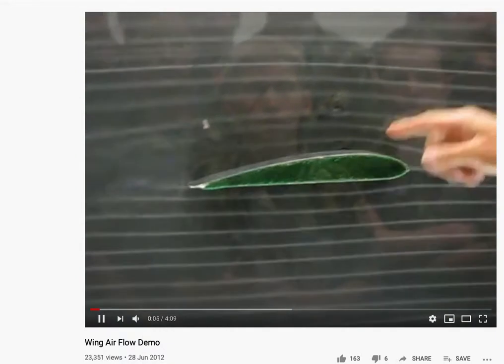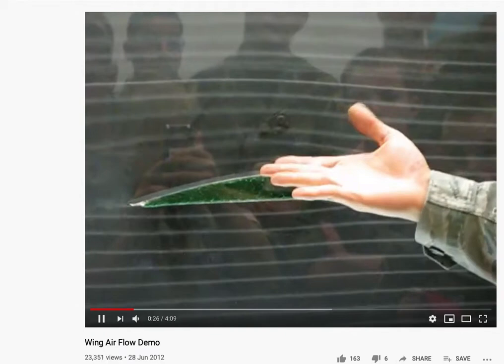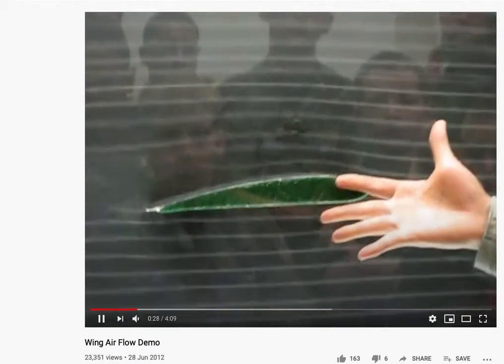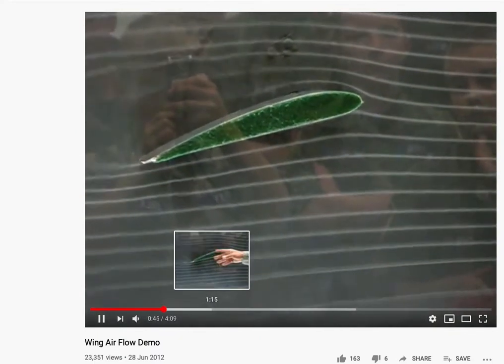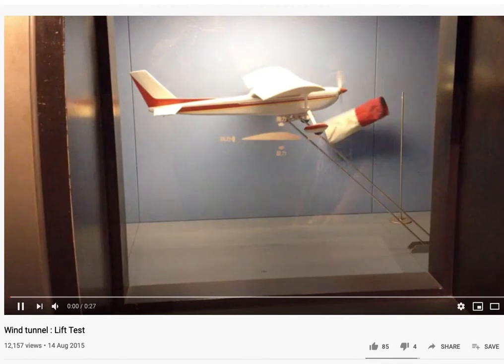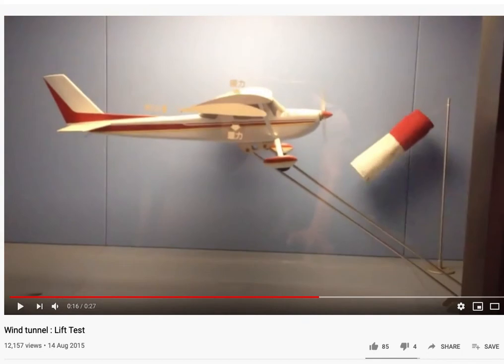Ideal Flow Note - 04 - Experimental work for stream function